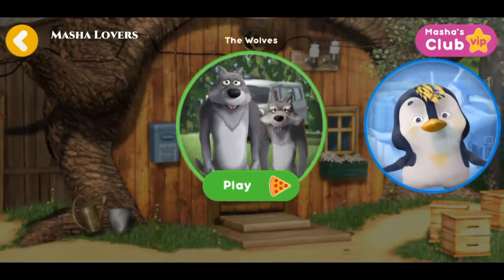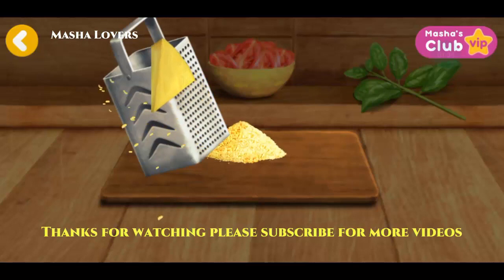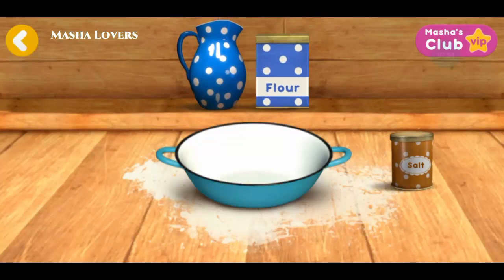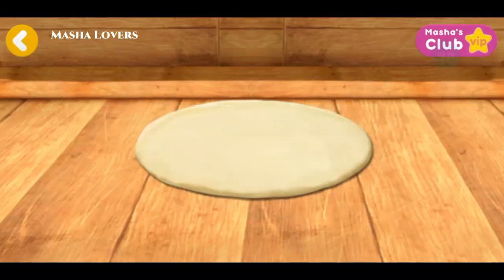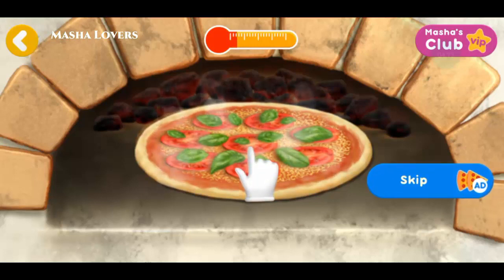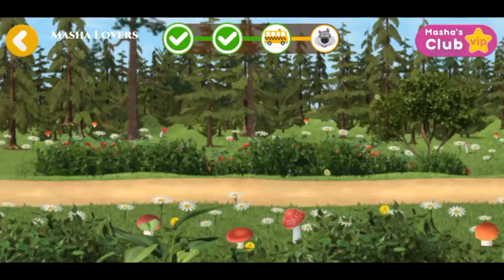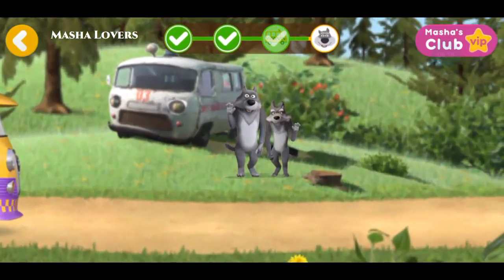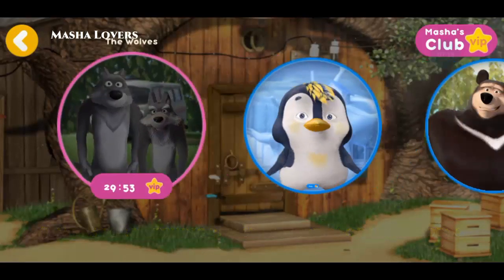Masha and the bear pizzeria game android pizza maker game part 1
Masha and the Bear Pizzeria New Mobile Game Description:
Bear and Masha are cooking and opening a pizzeria! 🍕 Play kitchen games for kids free with Masha the Bear, make pizza and deliver it to friends! These are Masha games! 🐻 👧

Anybody ordered a good pizza? 😋 We deliver fresh, juicy pizza all around the world in 30 minutes, because it is Masha and the Bear, and they are opening their own pizzeria! Let’s play a pizzeria game! All the characters of the series Masha and the Bear cartoon can't wait to try it! Join Bear and Masha and play pizza maker games for kids!

What's inside?
- 9 hungry friends! 🐼🐻🐺
- 16 pizza recipes that Bear and Masha are cooking! 🍕
- 35 ingredients! 🍅🧀🥦🥫

What do you need to do in Masha and Bear Games:
🐻 Take orders!
There are Margaritas, Pepperonis, Mexican pizzas, as well as 10 other varieties in our menu! We even have one with strawberries!

🍕 Make pizza in pizza maker game! 👩‍🍳
We'll flatten the dough, add some pepperonis, tomatoes, basil, mushrooms, olives, onions and other ingredients! Some pepper, a bit of salt - and there we go - the pizza is ready to meet the oven! Don't forget to grate some cheese on top to have a delicious brown crust! So many ingredients, recipes and combinations. This is cooking for girls and boys - where else will you see this? Let's make pizza!

👧 Deliver orders with Masha Bear!
Play Masha and the Bear cooking games and then deliver orders! We'll have to make it snappy to leave our every customer full and happy!
Pop into the pizza-car and off we go - delivering our culinary masterpiece while it's hot!
A bee swarm ahead or a gap on the way? Nothing to worry about! Masha and Bear will handle anything without dropping an olive!

At the end of the journey, what's left is to cut the pizza and say Bon appetit!

Masha's hands are full with orders so she won't make it without you! Download kitchen games for kids free: “Masha and the Bear Pizzeria Game! Pizza Maker Game”, put an apron on, get a rolling pin, and let’s start cooking for girls and boys and make the best pizza on Earth! 😋 This is cooking for toddlers and kids, let’s play! 👩‍🍳